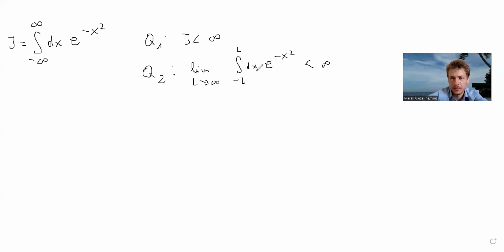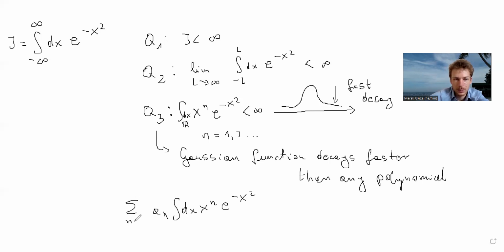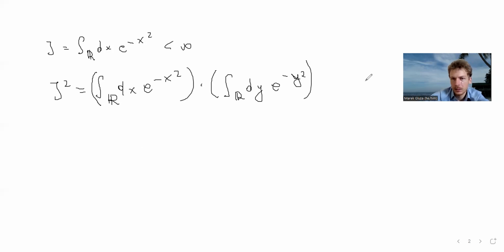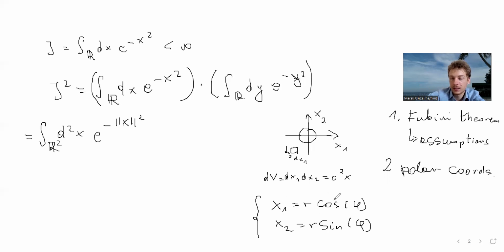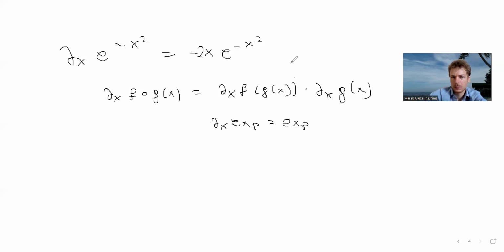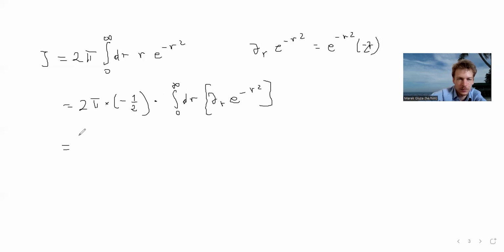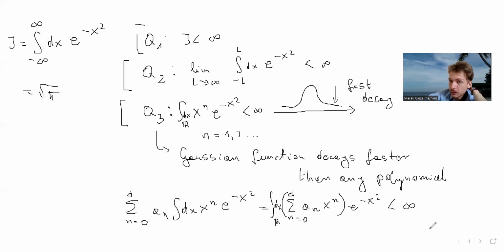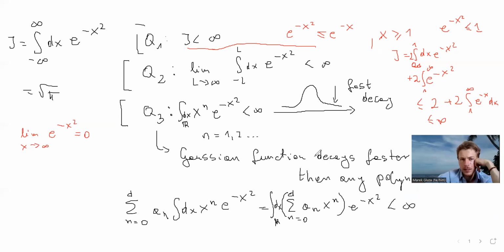Basic Gaussian integral